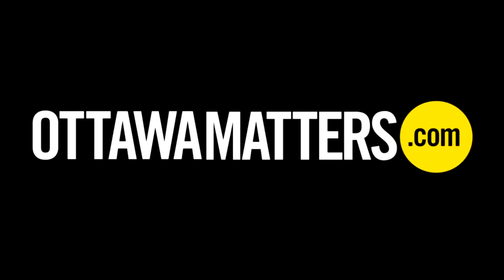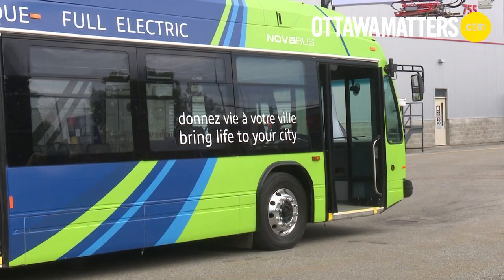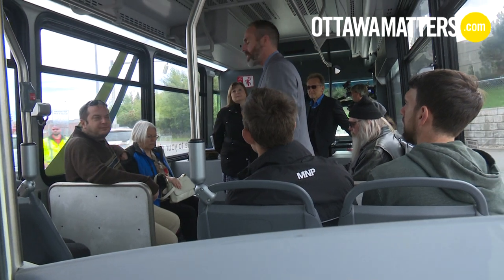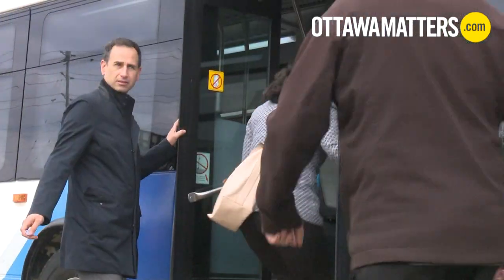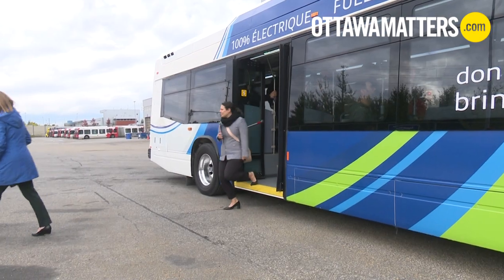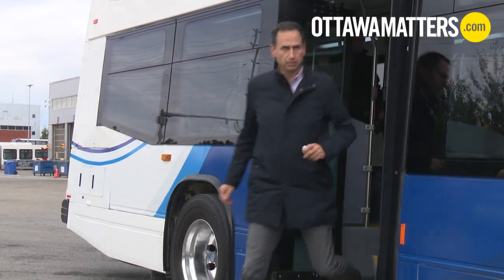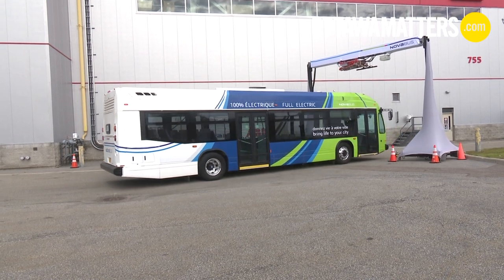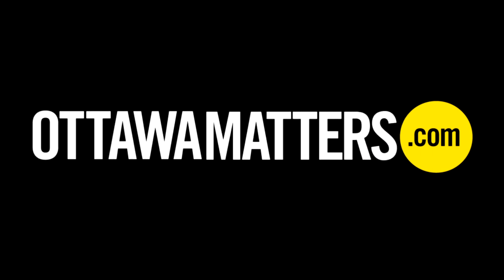OC TRANSPO ELECTRIC BUS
OC Transpo hosting demonstration of an electric bus.